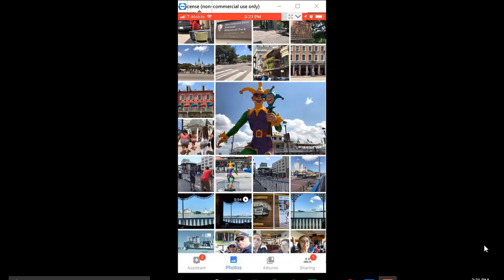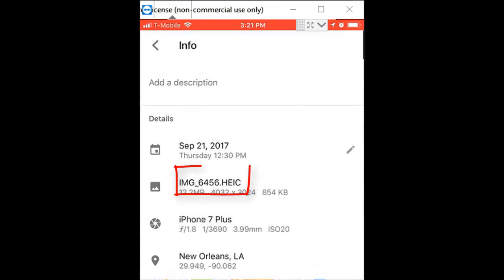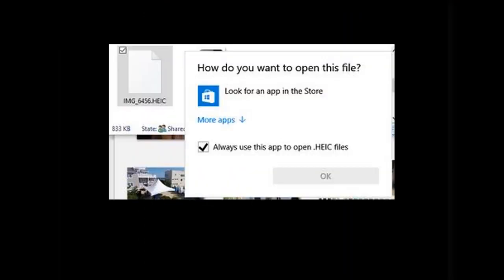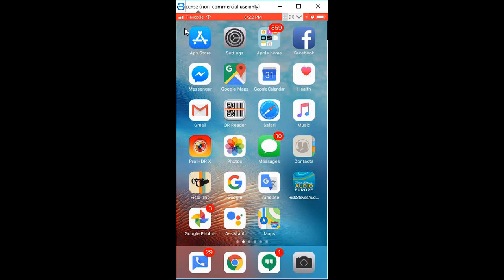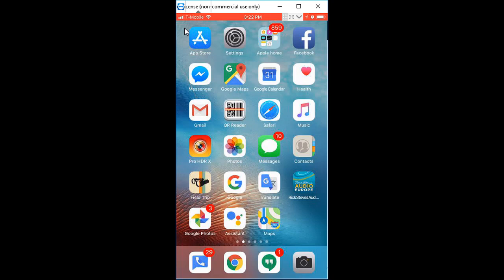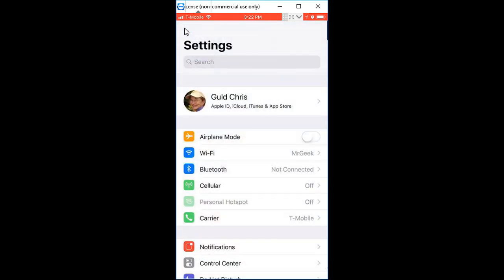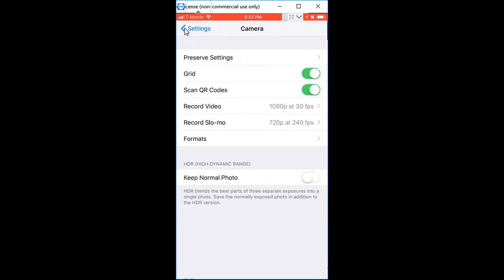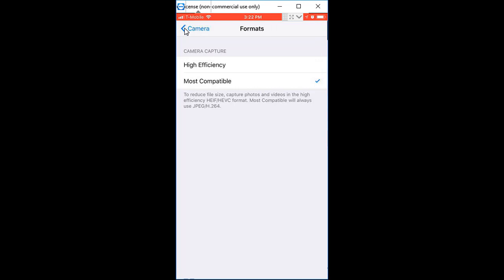iPhone iOS11 HEIC photo format 484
Although we applaud Apple for taking the initiative to use this new HEIC photo file format, if you don't like being on the bleeding edge, we recommend changing settings to use the old format for a while. This video shows you how. It is one of the Geeks on Tour Quick Tip Video.